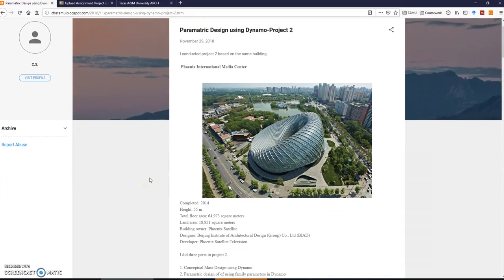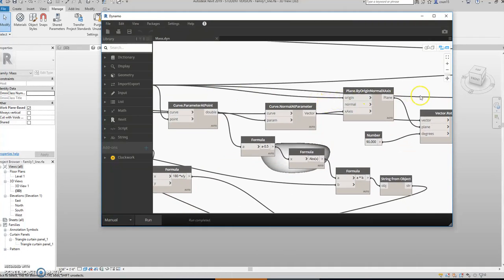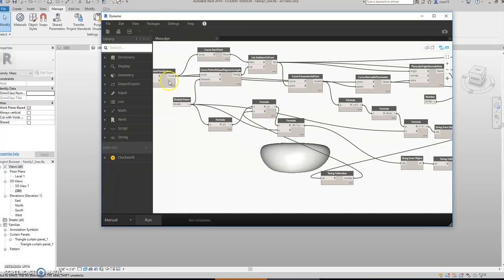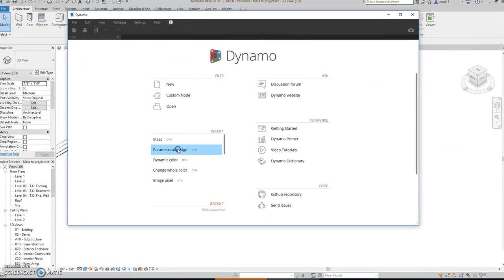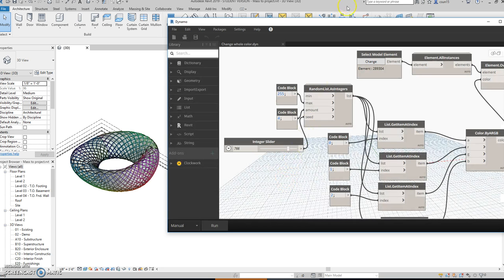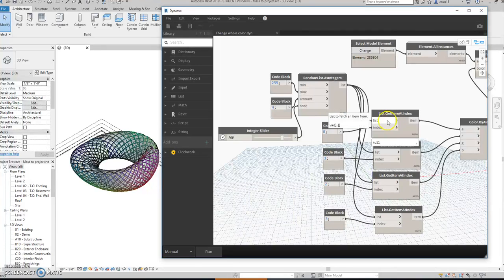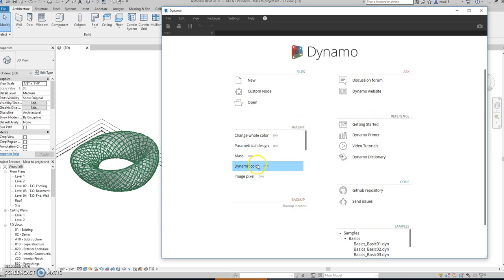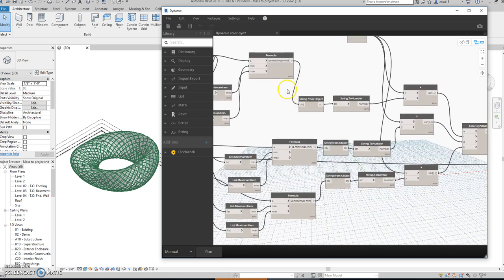ARCH 653 Project 2_C.S.